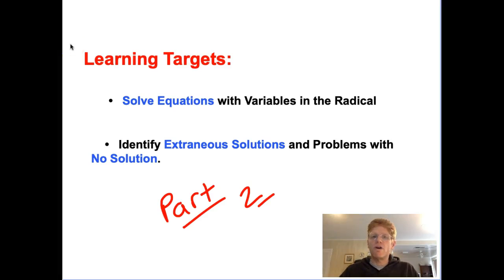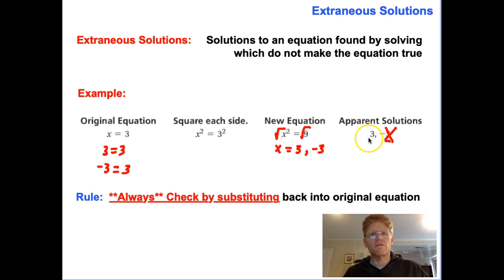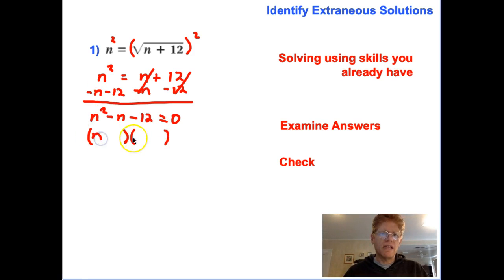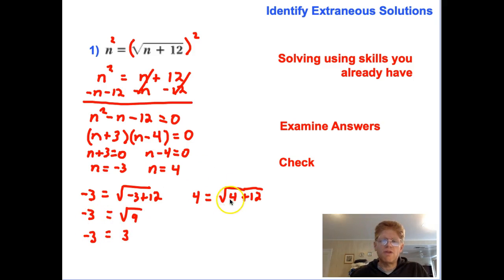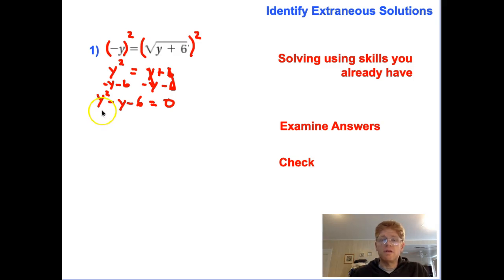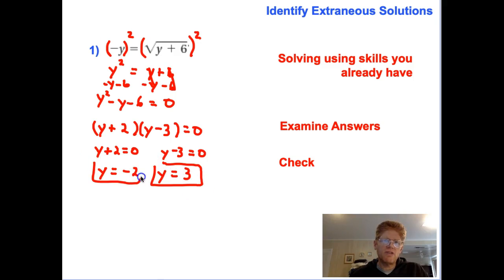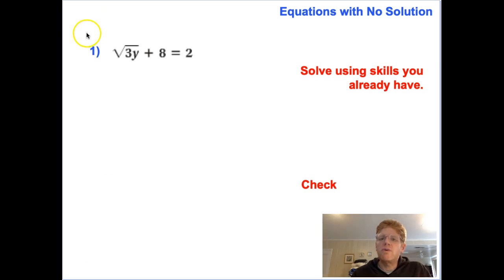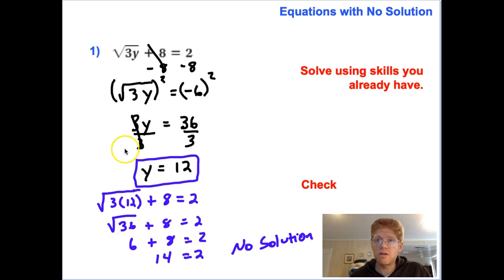Solving Radical Equations - Part 2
Idenitfying Extraneous Solutions and No Solution